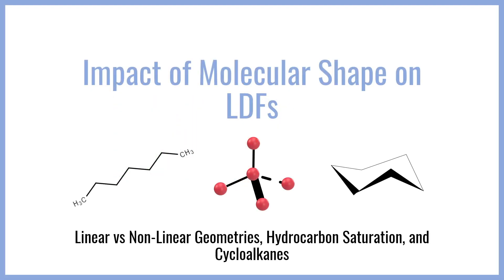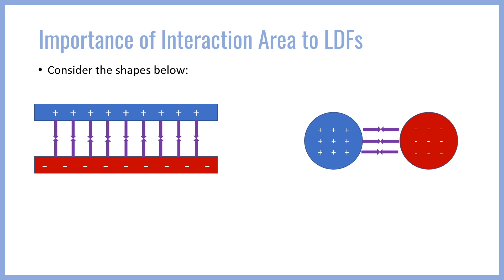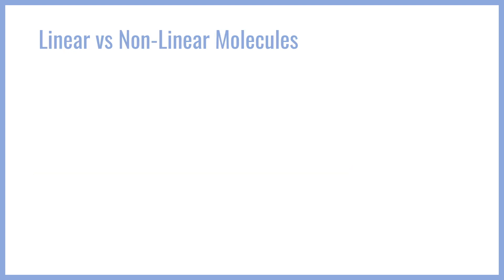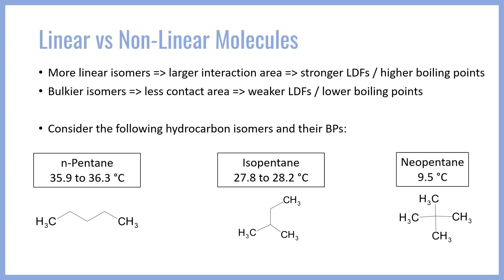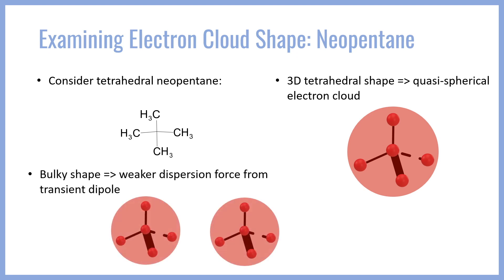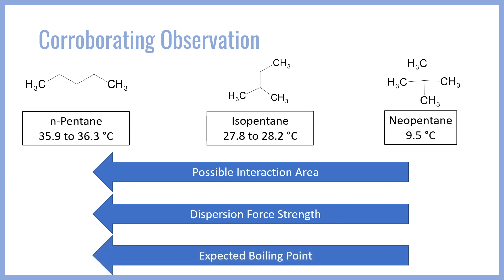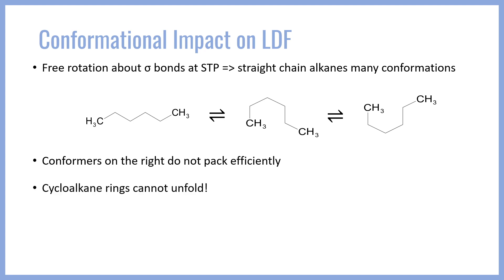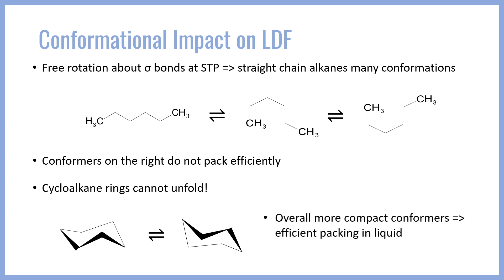Molecular Shape and London Dispersion Forces (LDFs/Van der Waals Forces)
This video addresses one of the main factors that impacts the strength of London dispersion forces (Van der Waals forces): the shape of the molecule. We begin by covering the differences between linear molecules and nonlinear molecules in terms of their surface areas of interaction, and home in on the examples of n-pentane and neopentane. We also examine the role of geometry in the boiling points of fatty acids, and how unsaturated hydrocarbon chains pack less efficiently. Finally, we explain why cycloalkanes have higher boiling points than straight chain isomers in terms of London forces.

TIMESTAMPS
00:00 Intro
00:29 Importance of Interaction Area
01:49 Linear vs Non-Linear Molecules
03:33 Electron Cloud of n-Pentane
04:36 Electron Cloud of Neopentane
05:12 Corroborating Observations
05:44 Fatty Acids
08:17 Unexpected Elevation of Cycloalkane BP
09:48 Conformational Impacts on LDFs
12:08 End